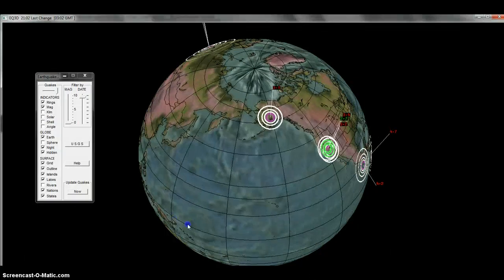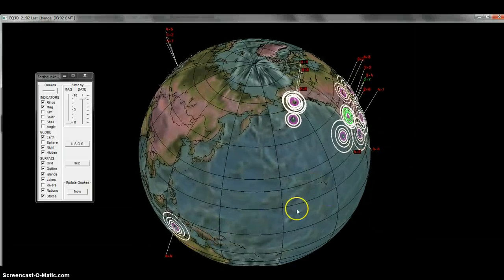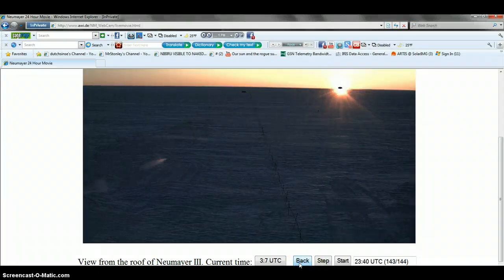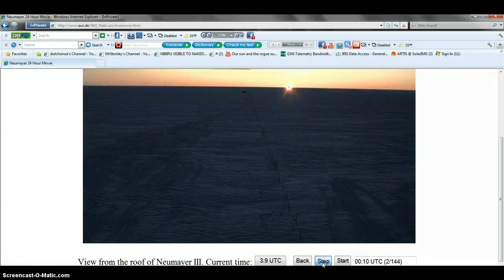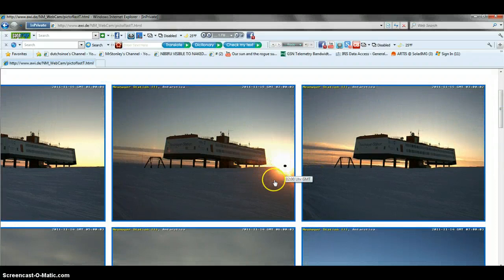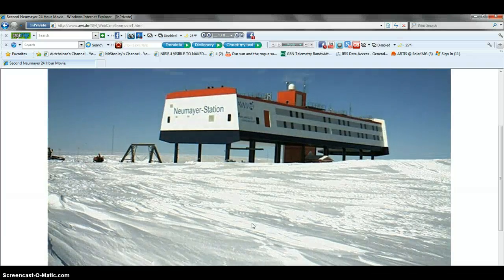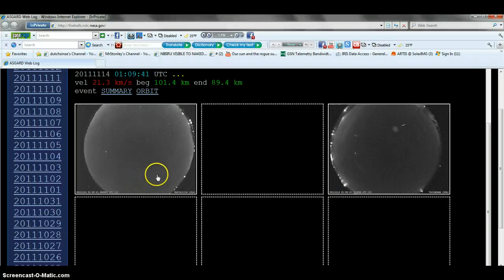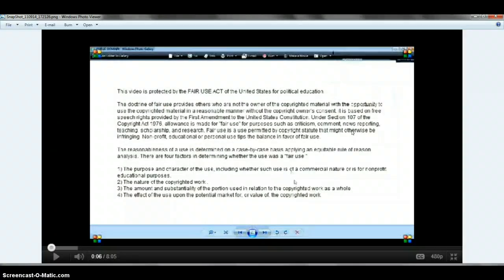NEUYMAYER11/14/2011 BEANOBLACK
NEUYMAYER STATION 11/14/2011